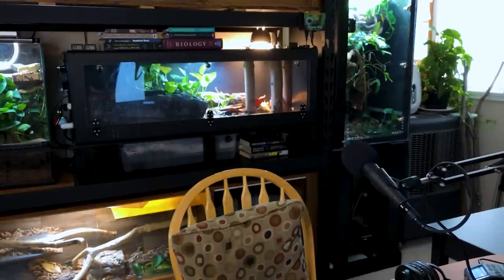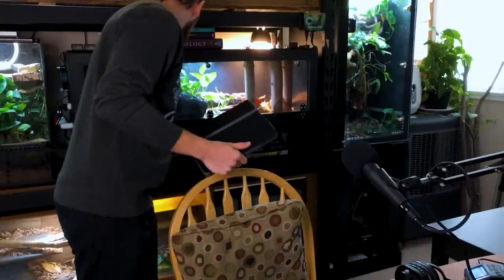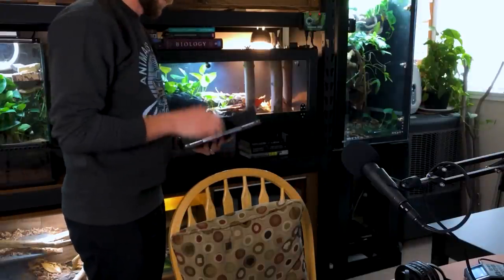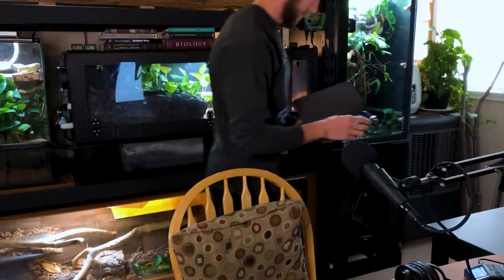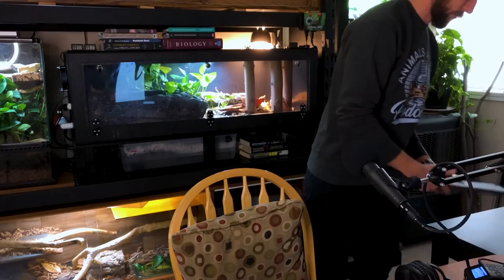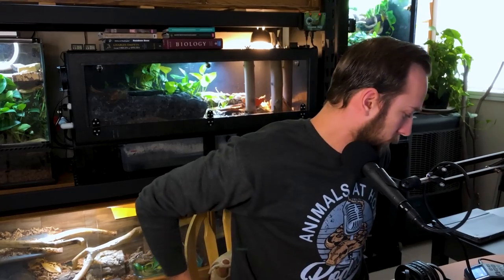Keeping 170+ Reptiles Properly | Francis Cosquieri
Francis Cosquieri is a reptile keeper out of the UK and is a literal reptile encyclopedia! He maintains a collection of 170+ reptiles and does so with some very impressive self-imposed rules. Most notably, every snake must be kept in an enclosure at least as long as their body, and all animals must have access to UVB. If you believe the only way to keep a large collection is by racking & stacking, then this is a must-listen!